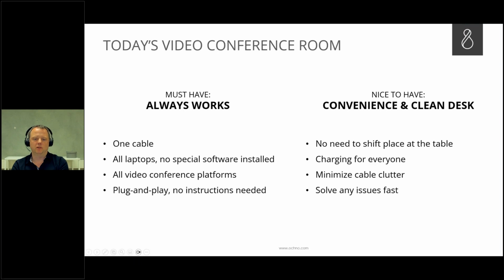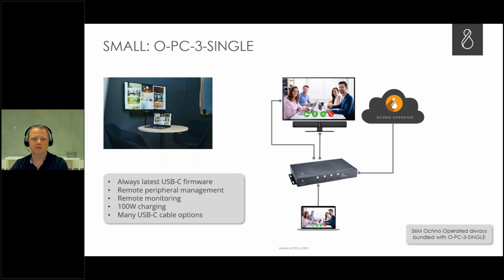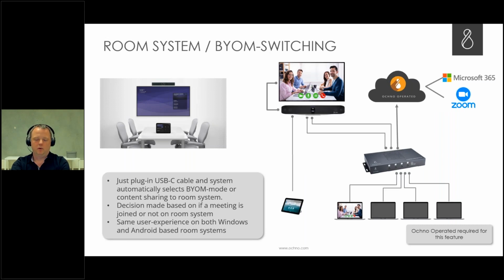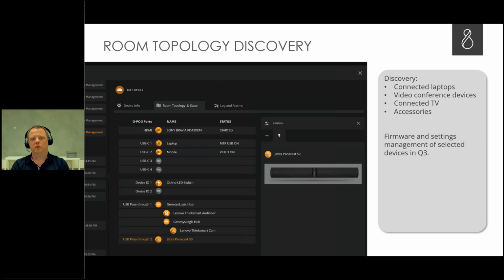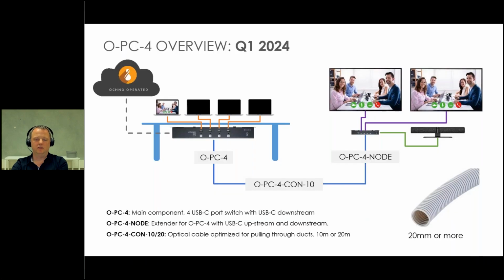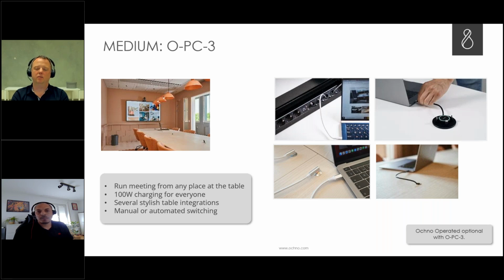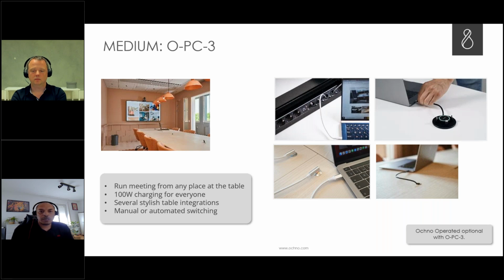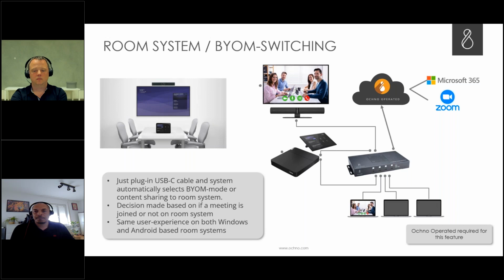Ochno Power Conference 3 – One product to solve all types of video conferencing needs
Ochno Power Conference 3 is a unique product positioning itself as the problem solver in the eco system of videoconferencing solutions. It is addressing use-cases in the modern collaboration arena and all types of meeting rooms specifically. One and the same product can be used for the smallest to the largest conference room, from 1 to 16 USB-C connections, all being switchable in between. It can also support different form of switching needs for MTR, BYOM, Barco or in-room PC in an intuitive way. Additionally, it is supported by the cloud service Ochno Operated, which will ensure that the room is always up to date and works optimally, and provides a range of valuable integrations with cloud services such as Microsoft 365, Google and Zoom.

This webinar will give you the insights in the following areas:

Seamless MTR / BYOM switching via USB-C for Microsoft Teams Room running on Lenovo or Poly MTR systems. Including PC-based and Android-based solutions.

How to offer both wireless and wired videoconferecing solution by combining Barco CX Gen 2 with Ochno Power Conference 3

Preview of new features in Ochno Operated:

Device discovery and management of TV and USB-devices connected to Ochno Power Conference 3

Integration with Microsoft and Google Calendar for automated room booking